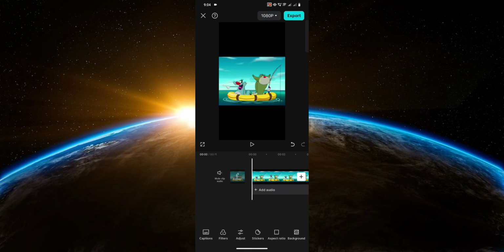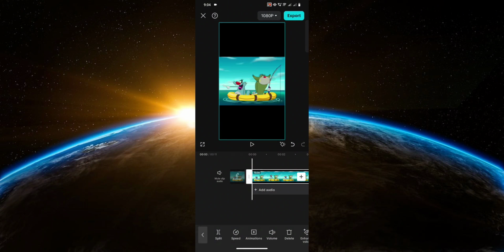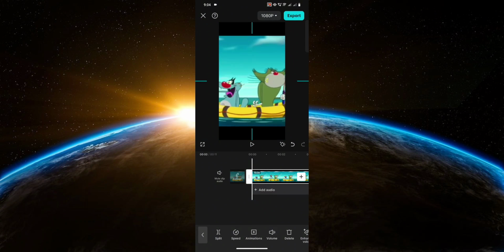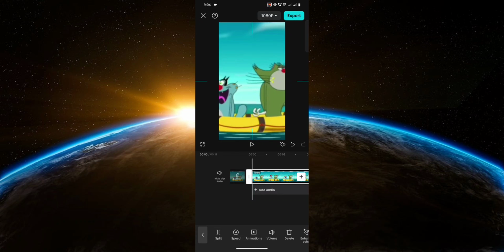How To Make My CapCut Video Full Screen (Quick Guide)